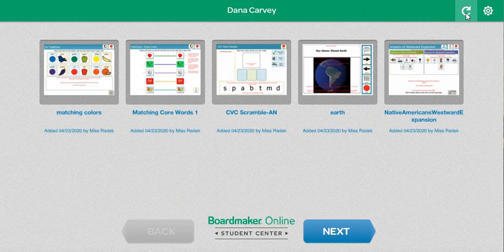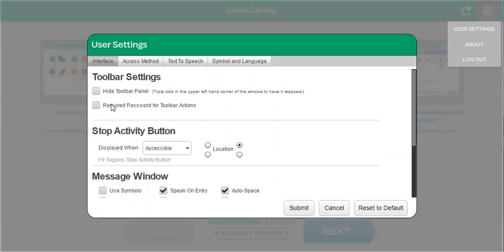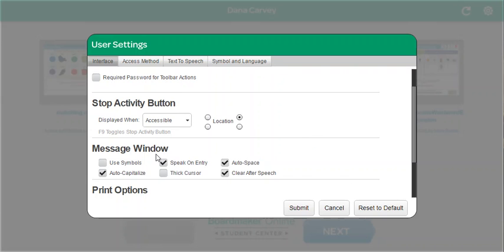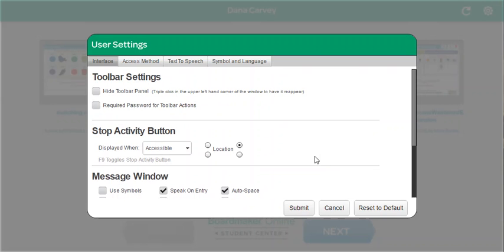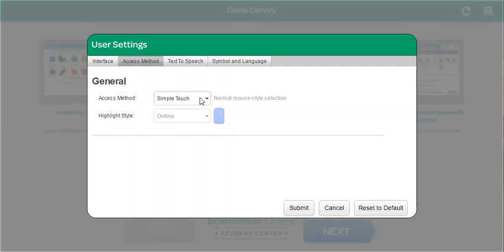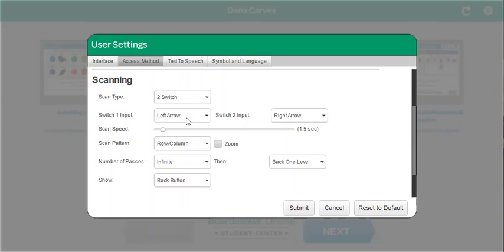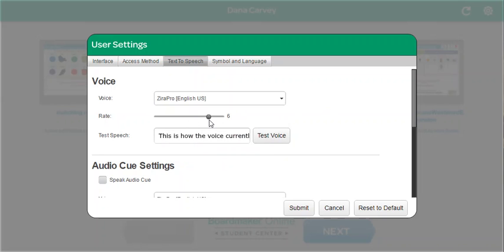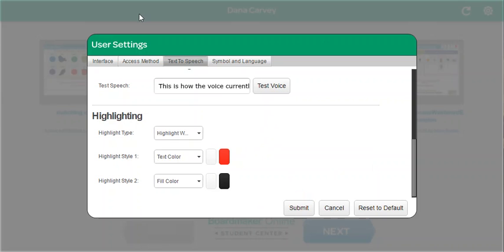Boardmaker Online Student Center Adjusting User Settings